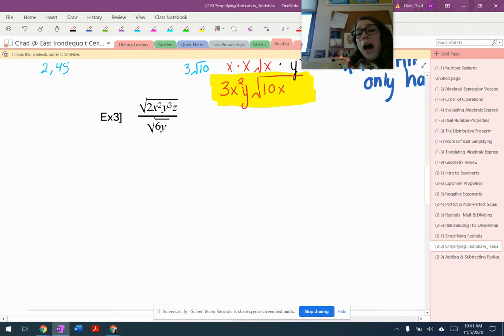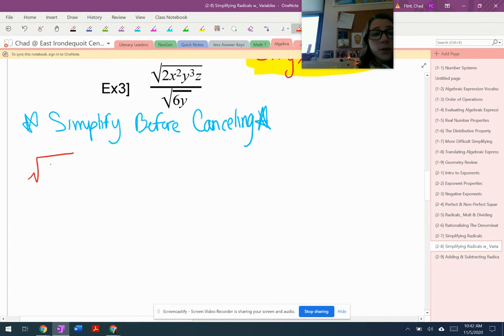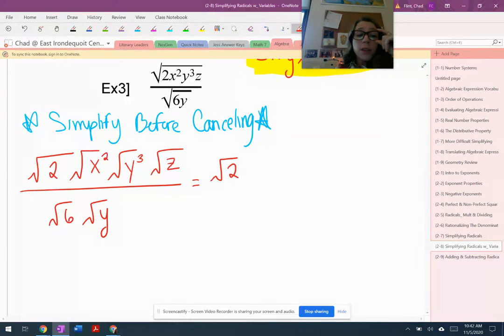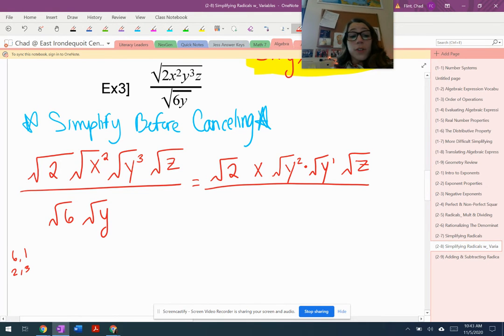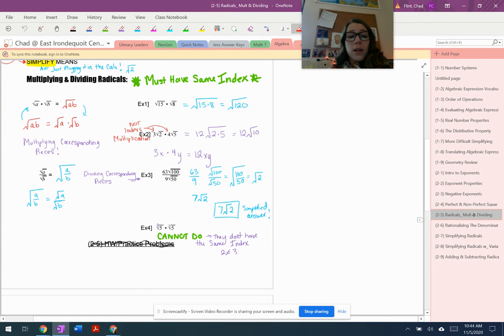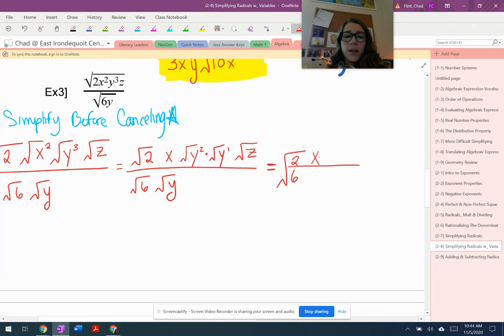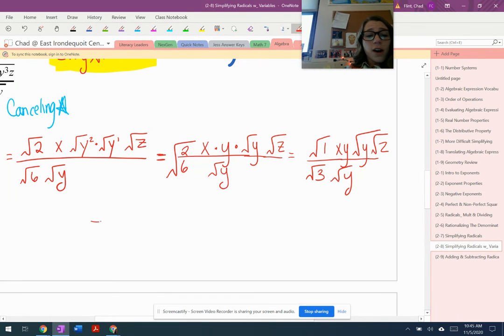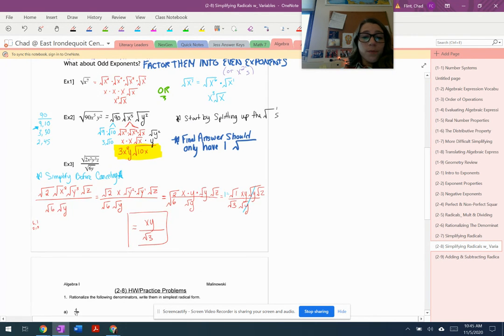Alg Notes (2-8) Ex3